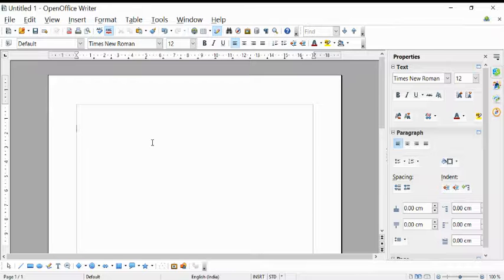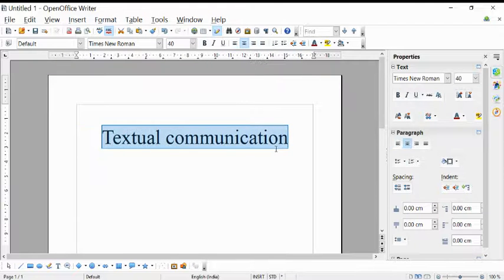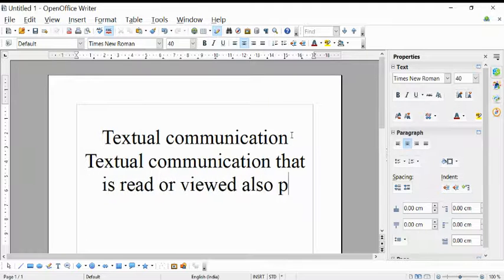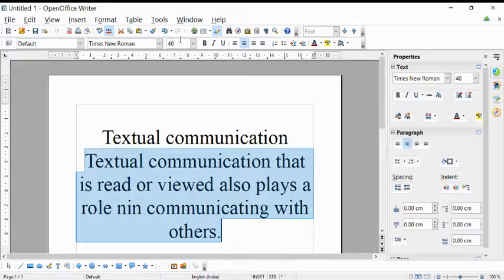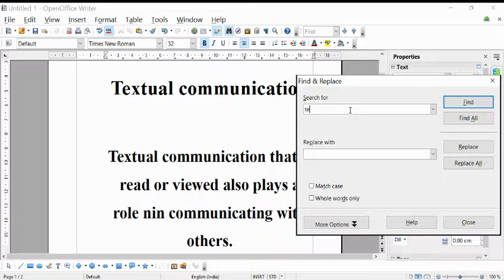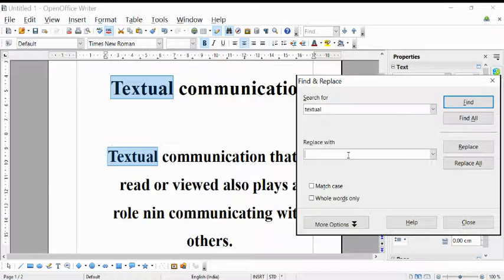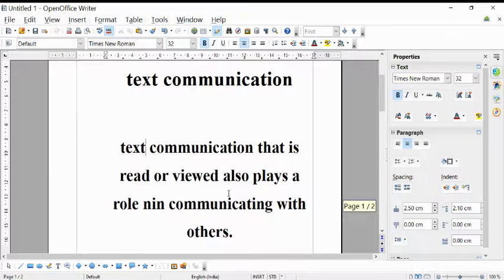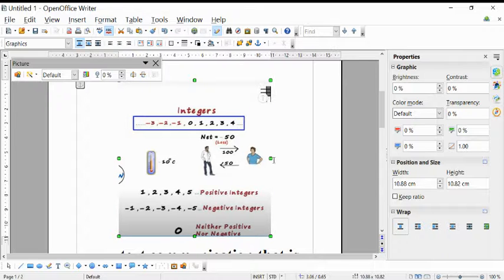Information technlology class 9, ch 2